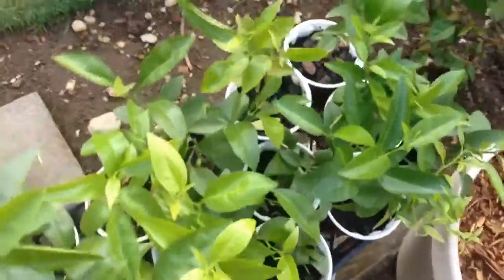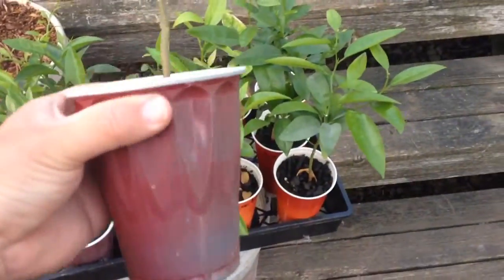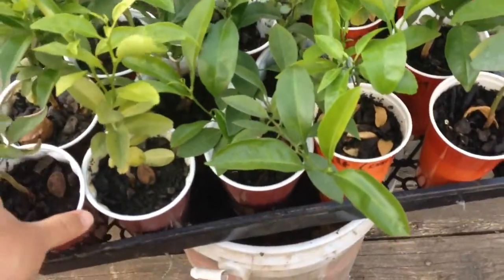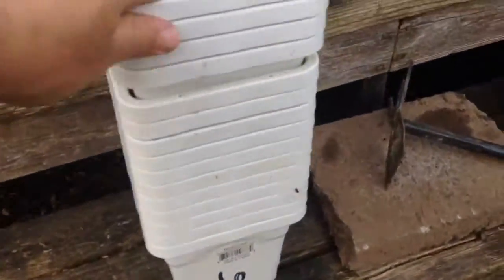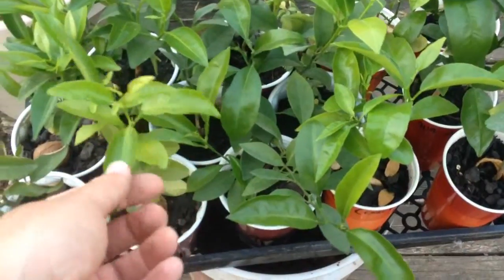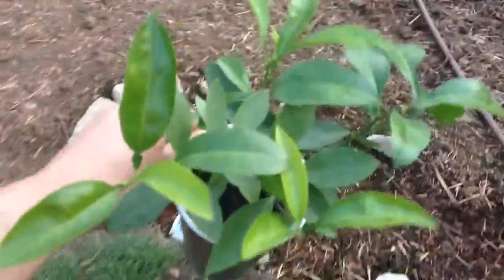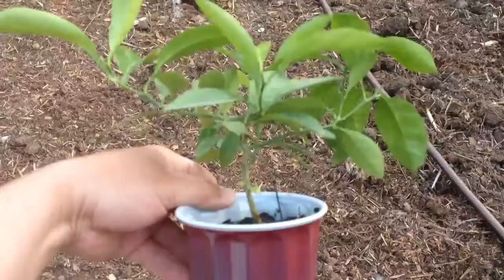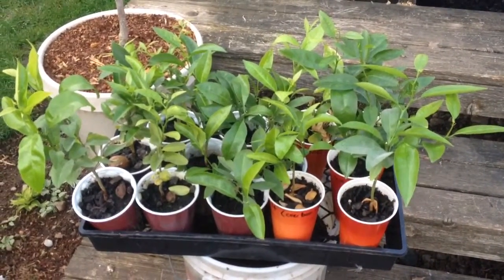CITRUS TREE SEEDLINGS IN CUP EXPERIMENT PART 1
THIS IS AN OLDER VIDEO THAT I WANTED TO PUBLISH JUST SO I CAN SEE IT :)
YOUTUBE EDITOR IS NO LONGER AVAILABLE TO CONNECT VIDEOS PREVIOUSLY UPLOADED BEFORE THE CHANGE :)